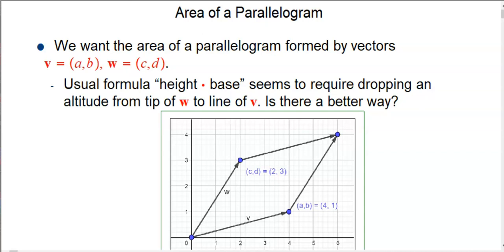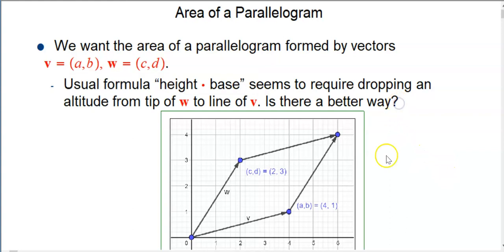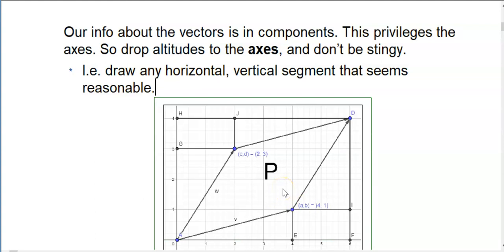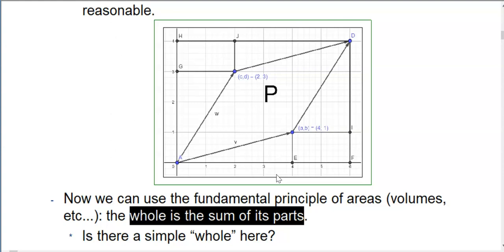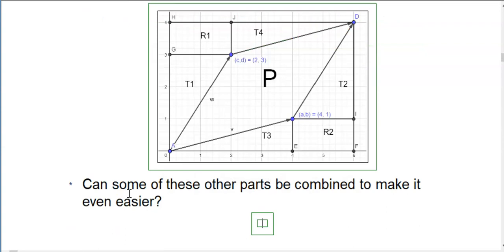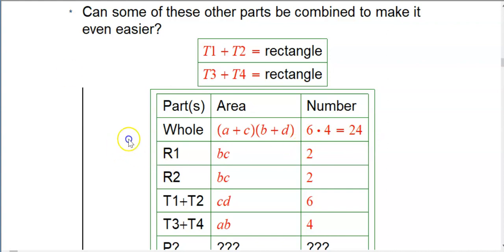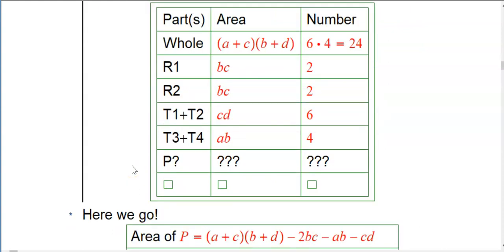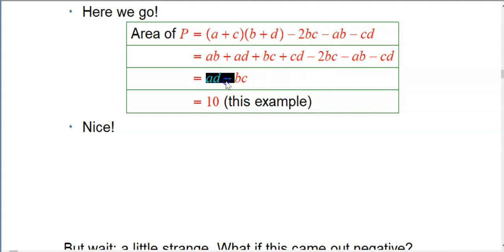Parallelogram Area Intro (Part 1)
How to find the area of a parallelogram in terms of vectors. Designed for the viewer to stop and try to figure out the next step at multiple points.